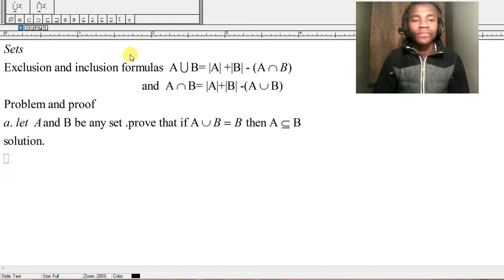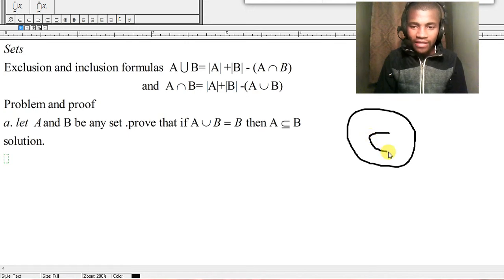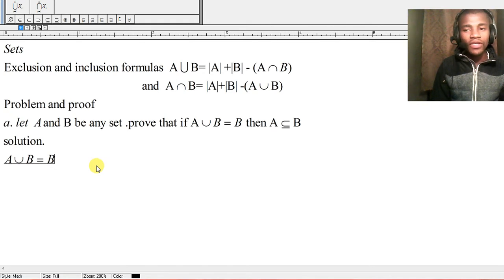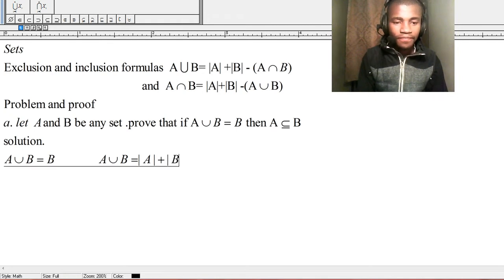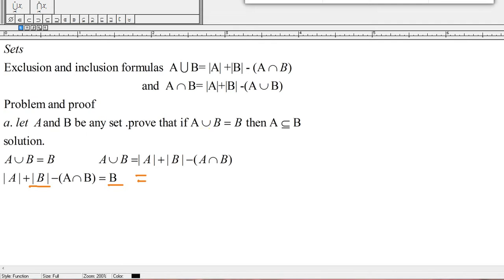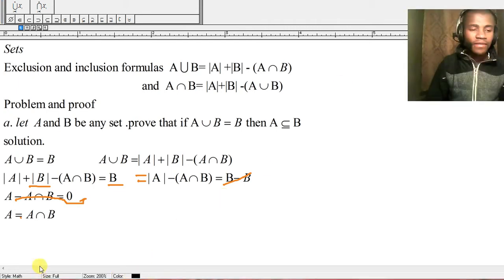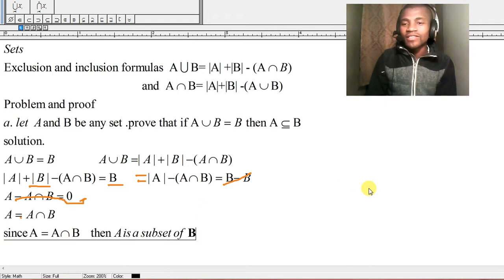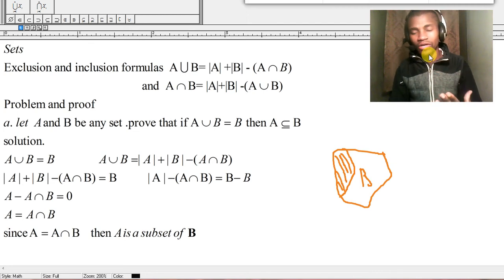Prove that if A union B =B then A is a subset of B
prove that AUB=B

prove that A union B is equal B is a subset of B